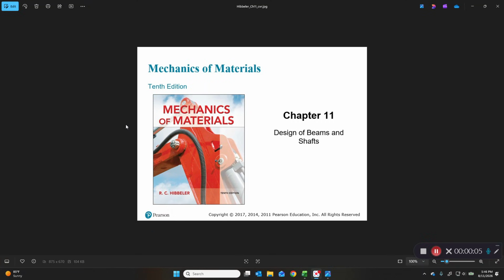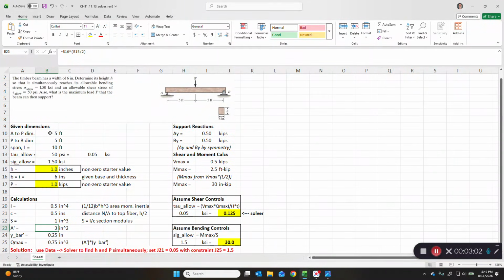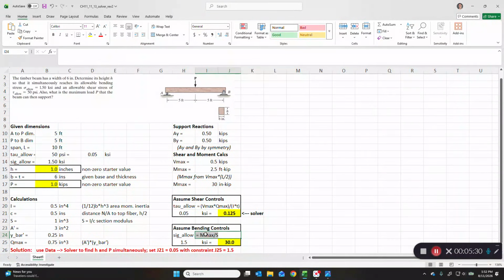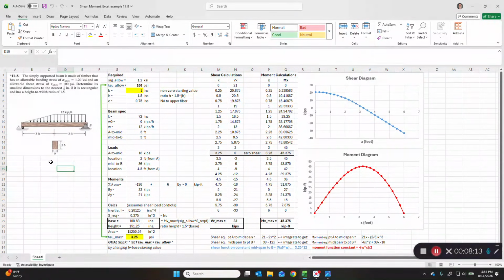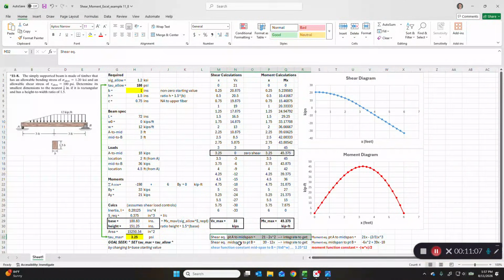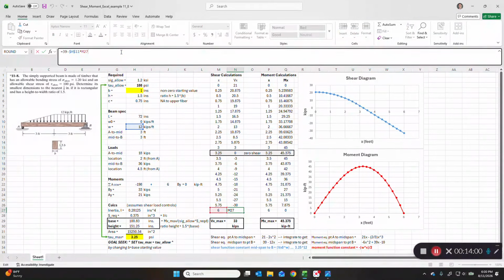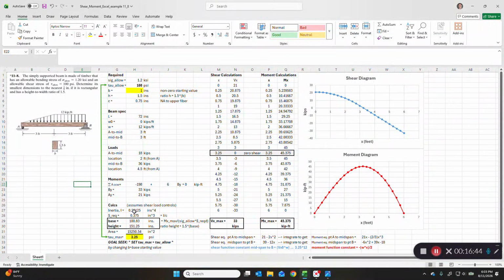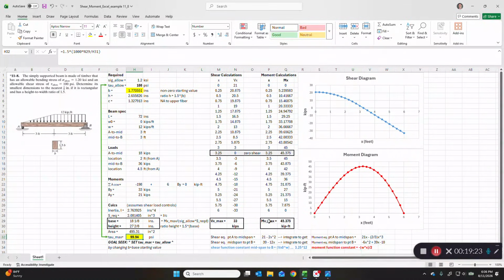Mechanics of Materials Excel Solutions Ch 11 Design of Prismatic Beams EXCEL solutions